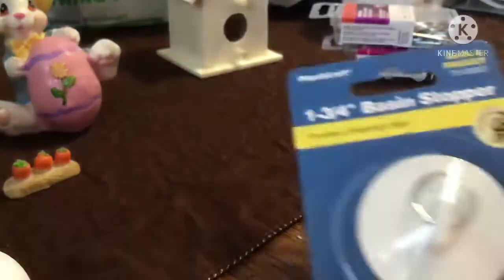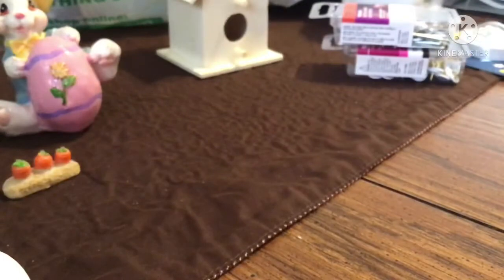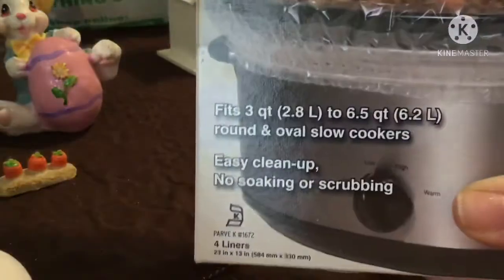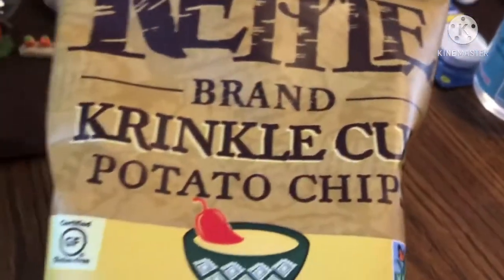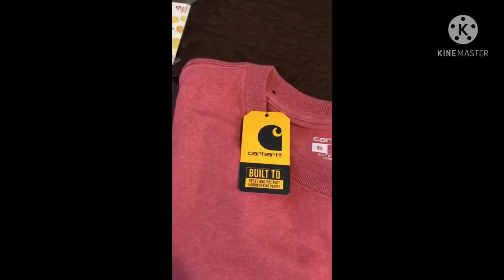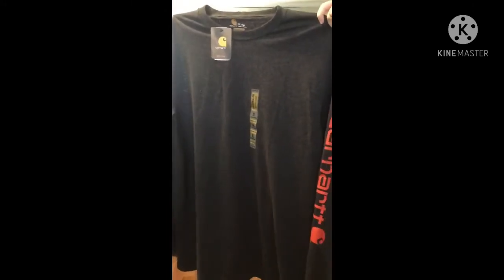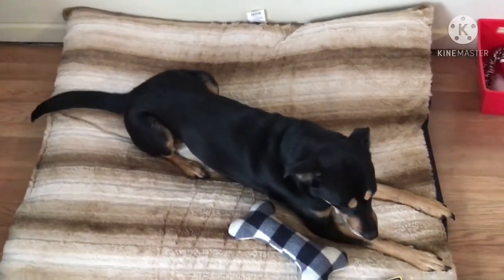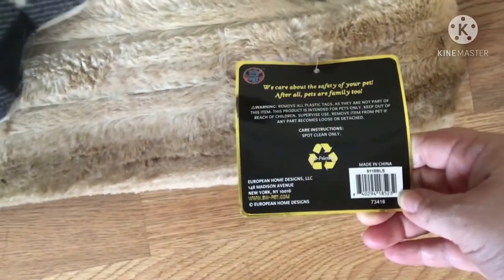Blain’s Farm & Fleet haul! First time shopping there! Cool store! 👕👖🥾🧢🥽🧤🐈🐓🍫🍿3/2/21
Hey guys! We ventured out to a new store! Blain’s Farm & Fleet ❤️